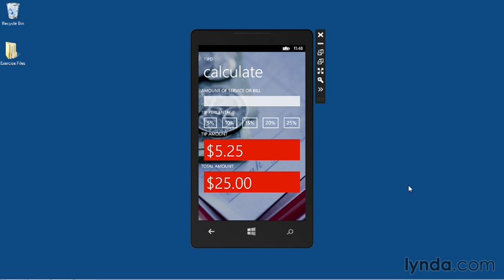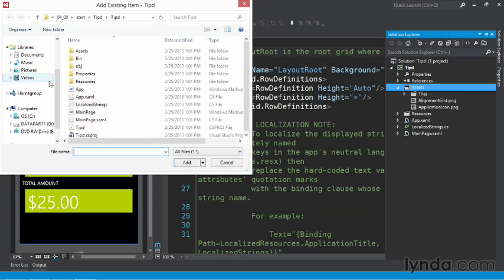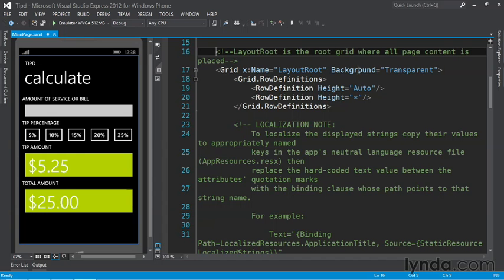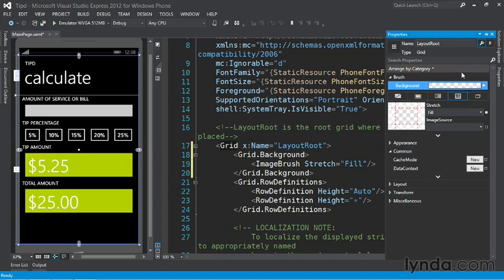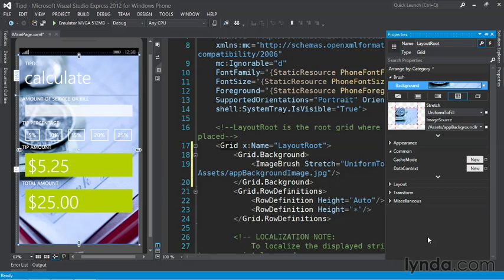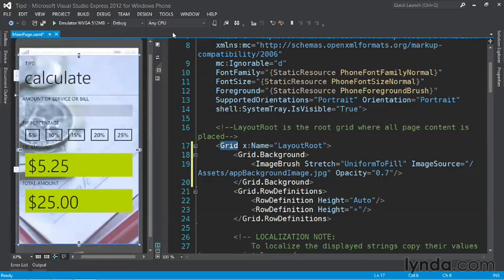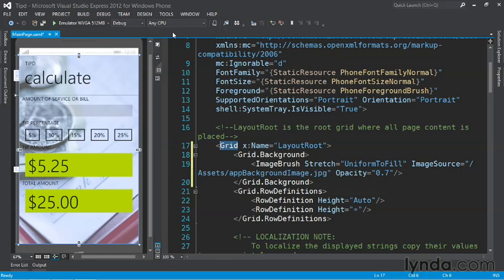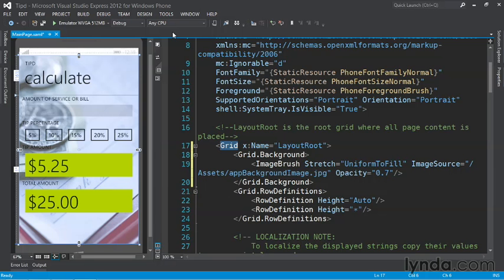Windows 8 Phone Application Development-11 Calculating Bills (background)